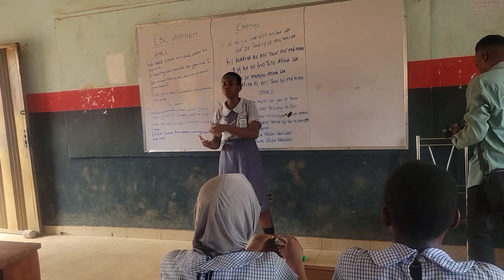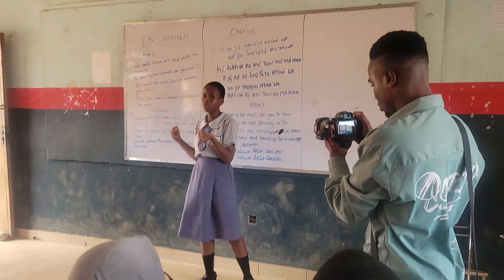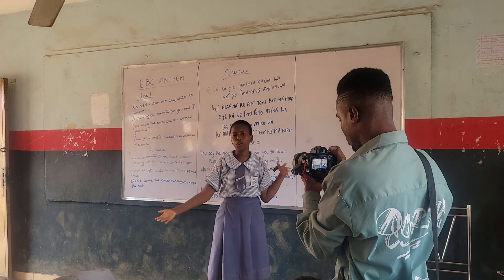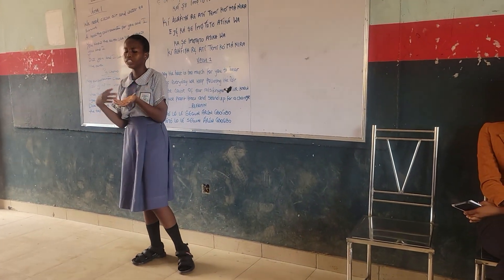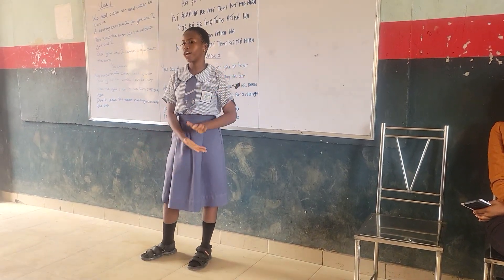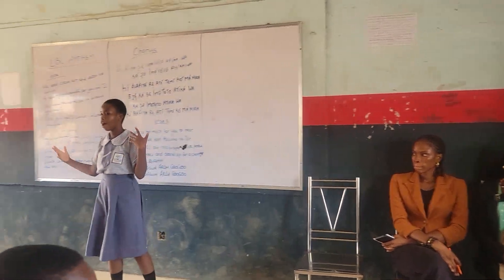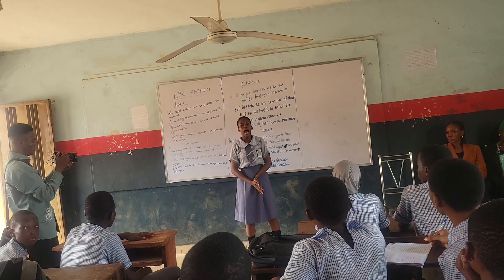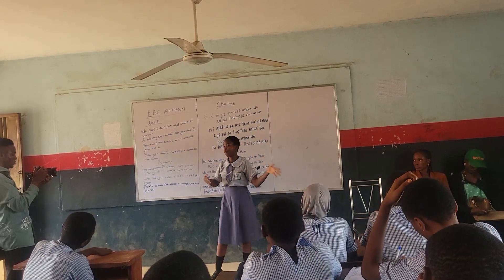Environmental Sustainability talk